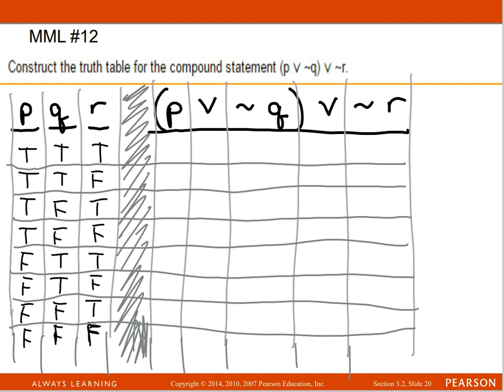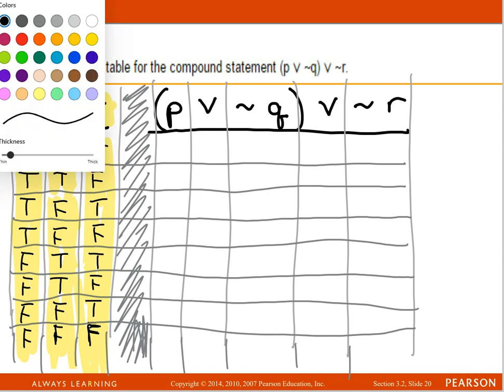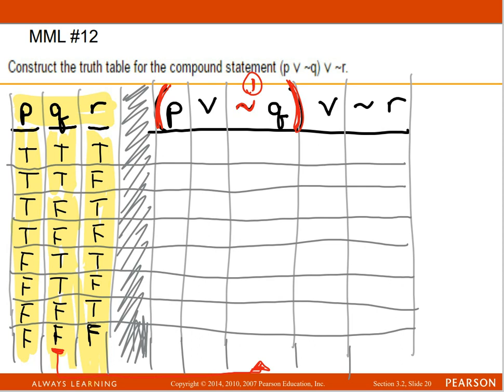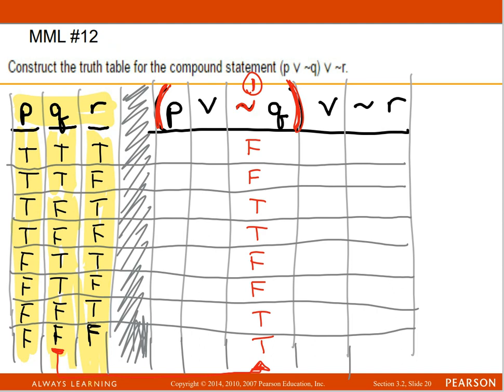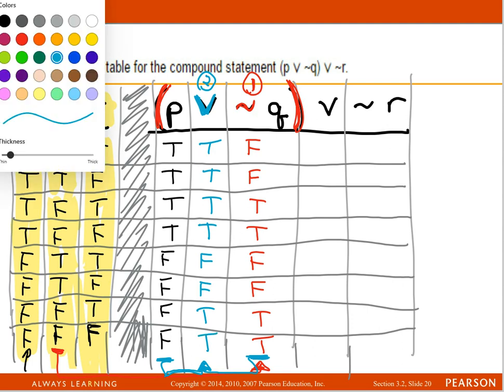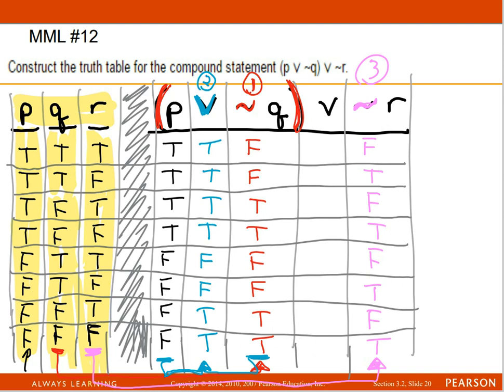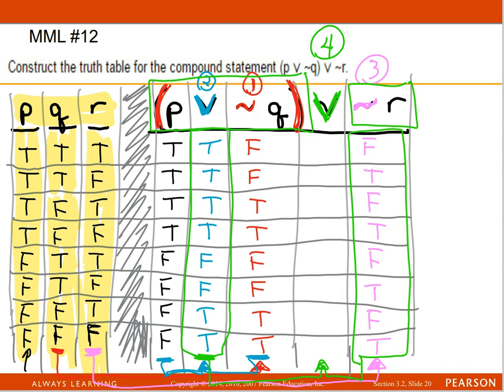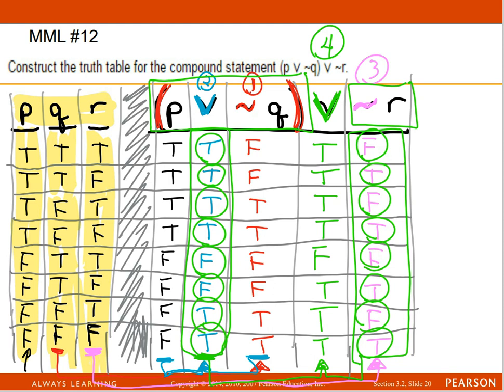M110 - Section 3.2 PowerPoint Lecture - Part 11